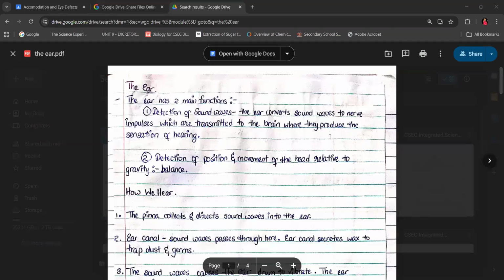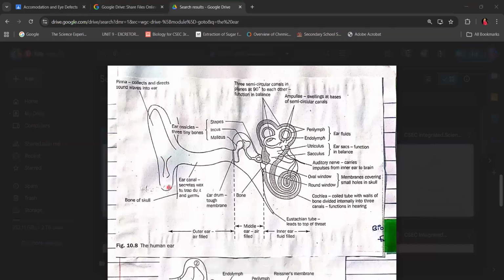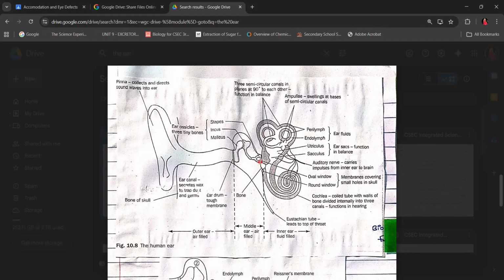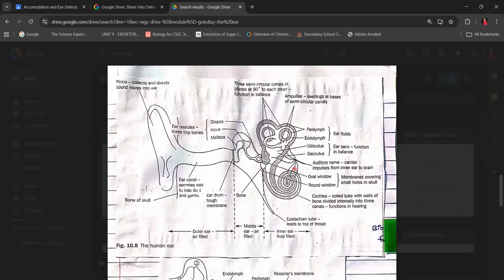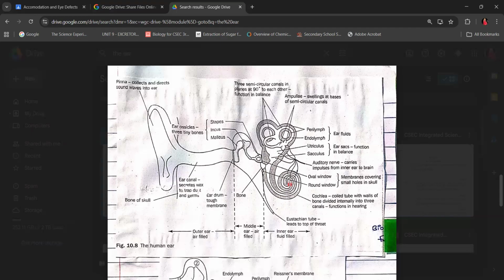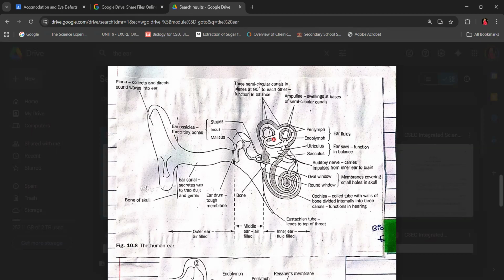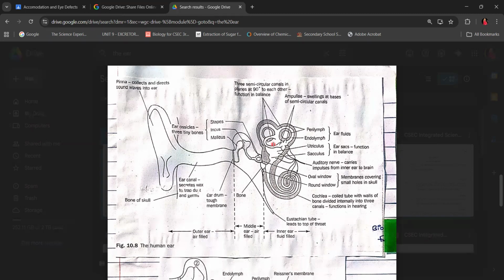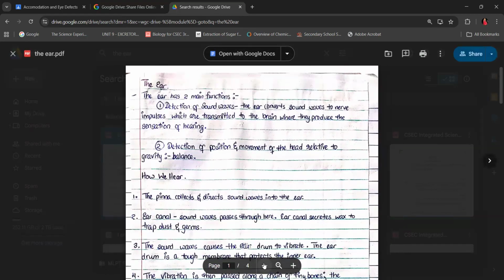CSEC BIOLOGY THE EAR PT 1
recorded session